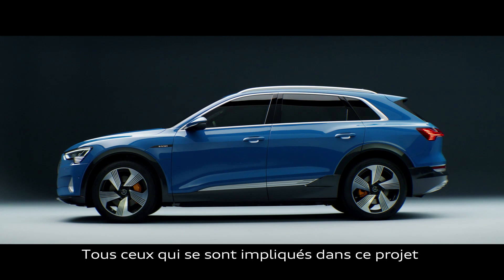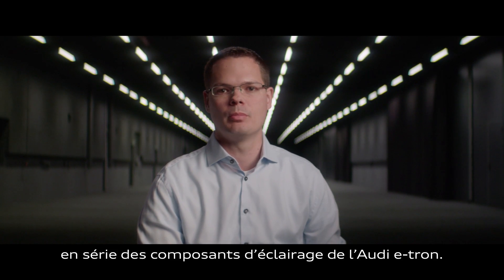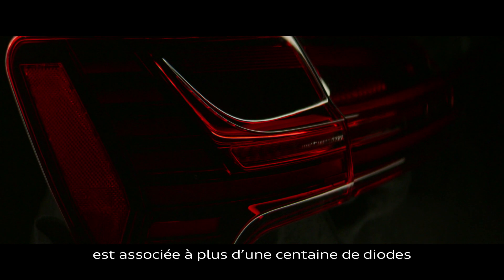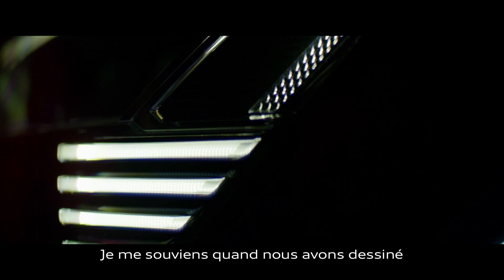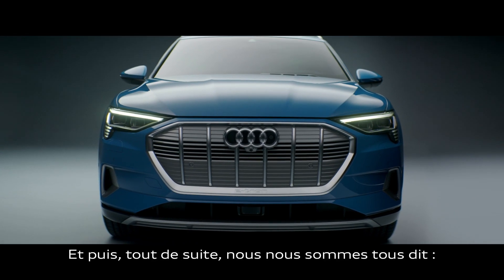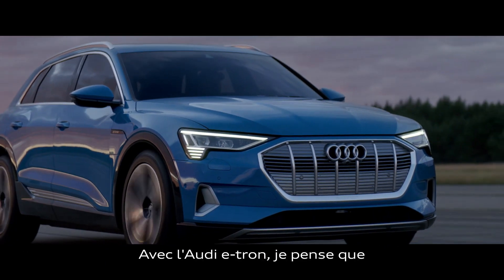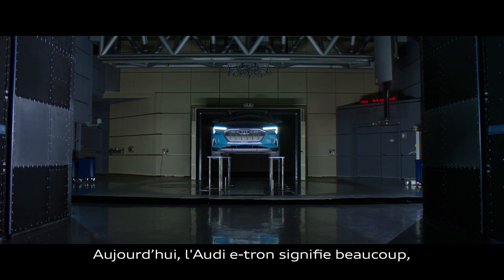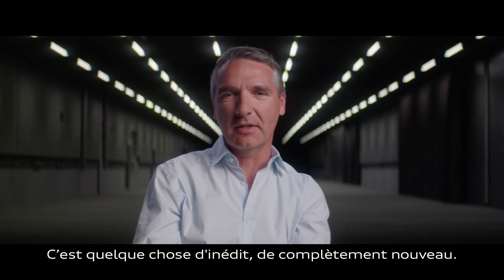Audi e-tron "Defined" - Episode 5 : Éclairage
Comment donner forme au "design du silence" quand il s'agit d'éclairage ? Les créateurs de l'Audi e-tron vous expliquent tout ce qu'il faut savoir sur la conception de la signature lumineuse du 1er SUV 100% électrique Audi.

L'électrique devient Audi, plus qu’un véhicule 100% électrique : plus performante, plus connectée, plus agile, plus intelligente.
Conçu pour répondre à tous vos besoins, le SUV électrique Audi est équipé d’une transmission intégrale permanente quattro entièrement électrique offrant dynamisme et motricité pour un contrôle absolu quelles que soient les conditions.